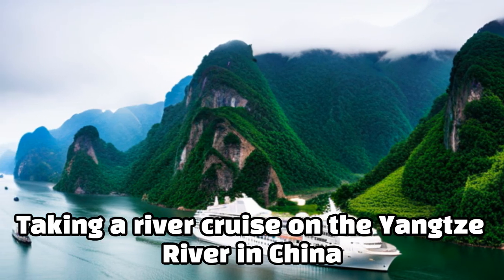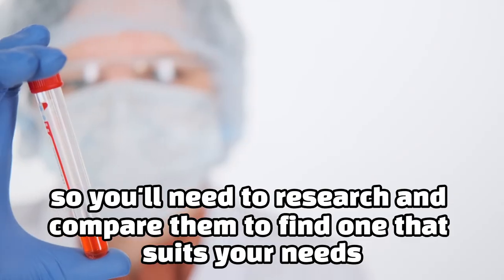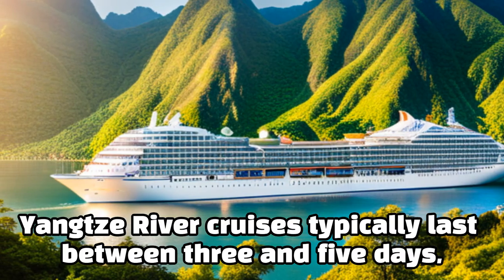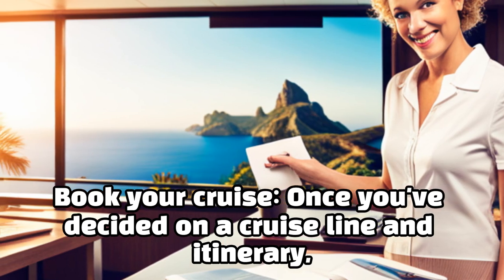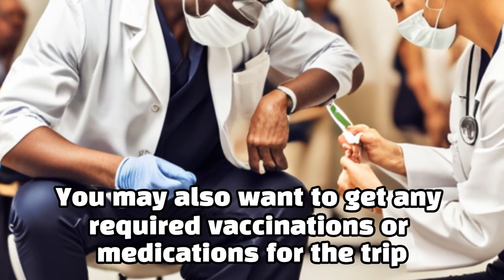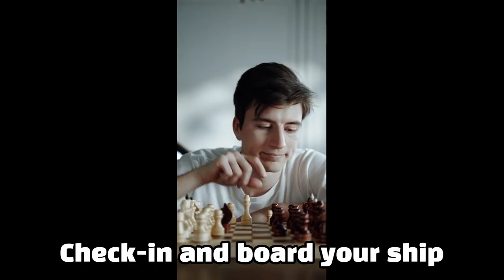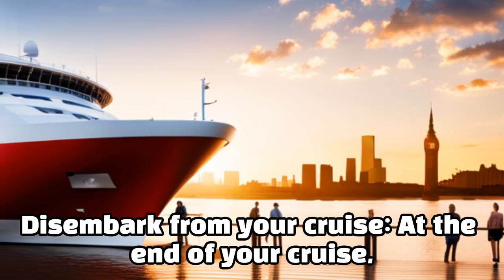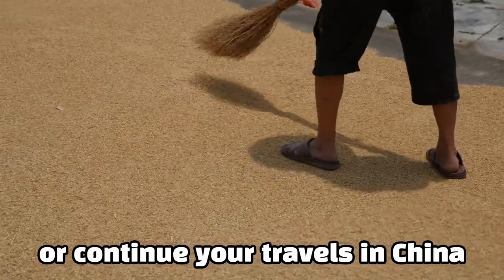how to Take a river cruise on the Yangtze River in China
Taking a river cruise on the Yangtze River in China can be an amazing way to explore the country's rich cultural heritage, stunning natural scenery, and vibrant urban landscapes. Here are the steps to take to plan and enjoy your river cruise:

Choose the right time to go: The best time to take a Yangtze River cruise is during the spring and fall months, from March to May or September to November. During these seasons, the weather is mild and pleasant, and the scenery is at its most beautiful.

Choose your itinerary: There are many cruise itineraries to choose from, ranging from short 3-4 day trips to longer 7-10 day journeys. You can also choose from different cruise operators and different types of ships, from budget-friendly options to luxurious vessels.

Book your cruise: Once you've chosen your itinerary and ship, book your cruise well in advance to ensure availability. Many operators offer early bird discounts, so it's a good idea to book as early as possible.

Plan your transportation: Most river cruises on the Yangtze River start and end in cities like Chongqing or Yichang. You will need to plan your transportation to and from these cities, either by plane or train.

Pack accordingly: Depending on the time of year and itinerary you choose, you may need to pack for different types of weather. Be sure to also pack comfortable walking shoes, a camera, and any other essentials you might need.

Enjoy the cruise: Once on board, sit back and enjoy the scenery and activities offered on the ship. Most Yangtze River cruises offer guided shore excursions to places like the Three Gorges Dam, Shibaozhai Pagoda, and the ancient city of Fengdu.

By following these steps, you can enjoy a fantastic river cruise on the Yangtze River and experience the beauty and culture of China.